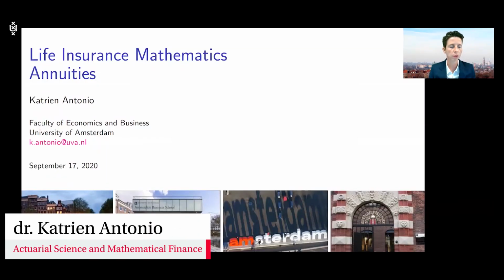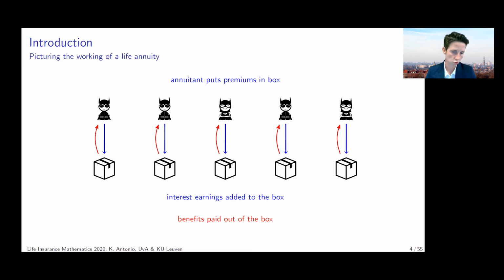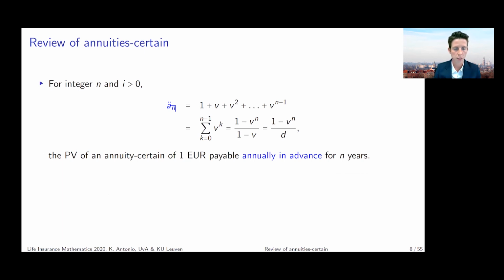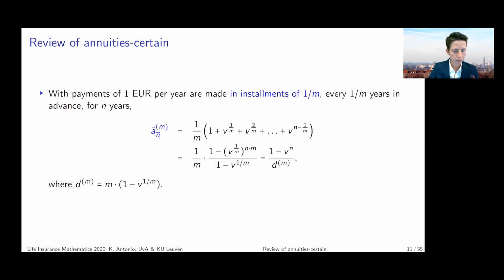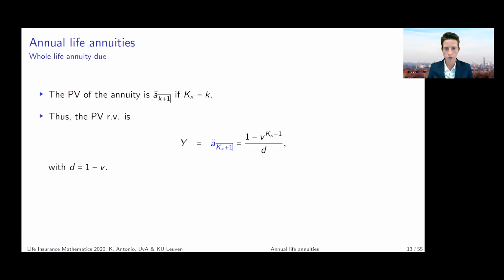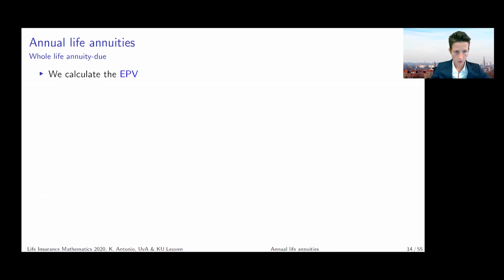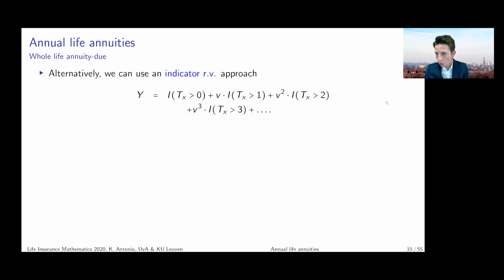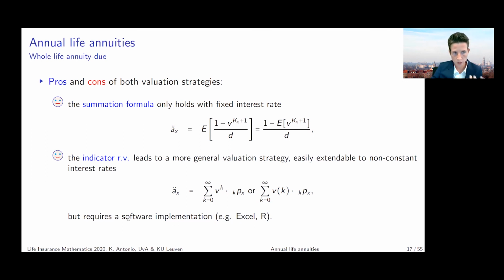Chapter 5 - whole life annuity due